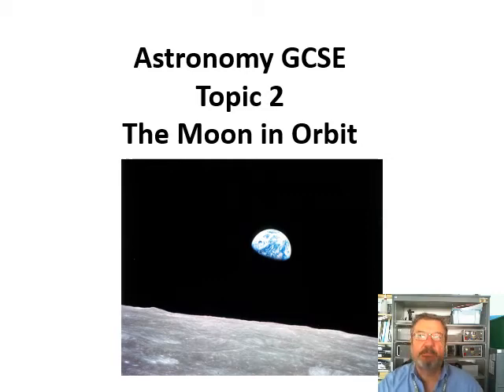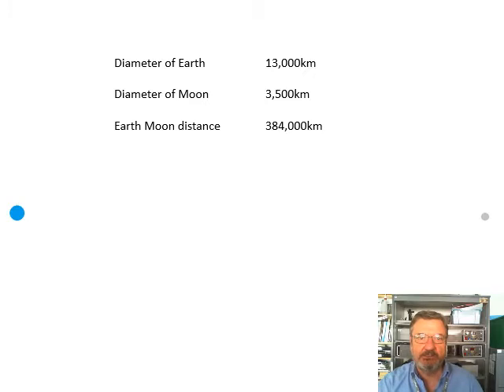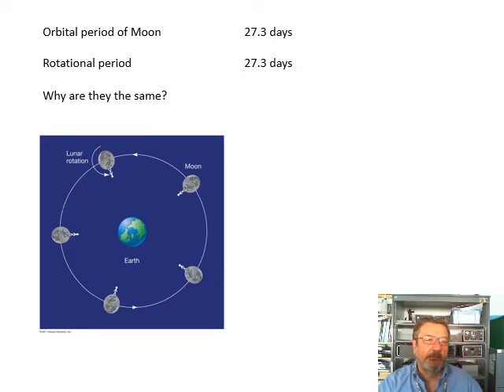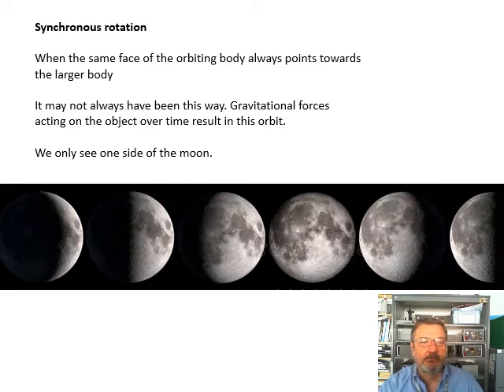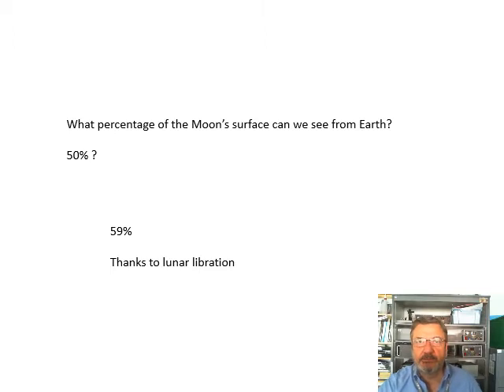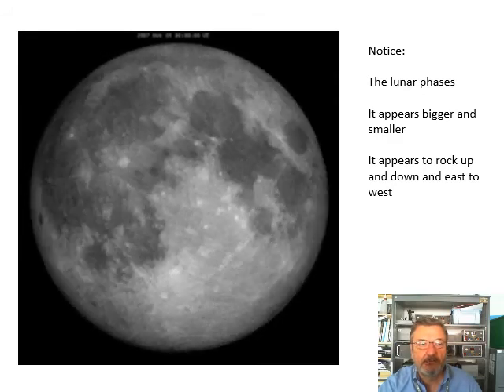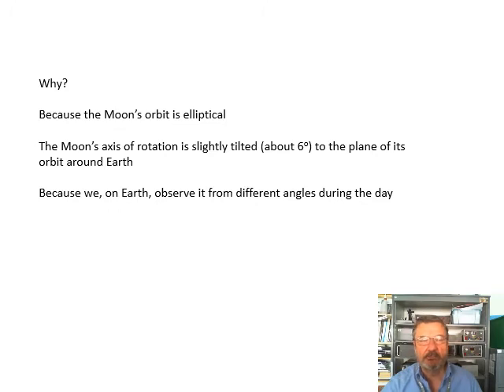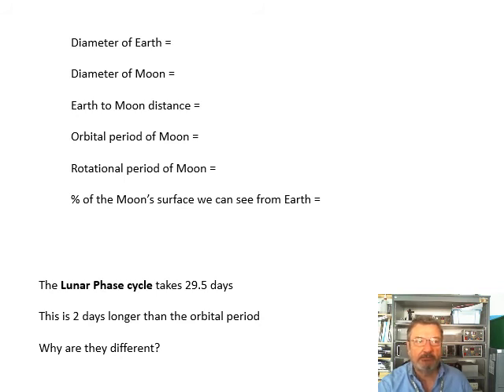Astronomy GCSE: Topic 2 The Moon in Orbit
Why do we see only one side of the Moon?
What do the Moon's orbital period and rotational period have in common?
What is Libration and what causes it?